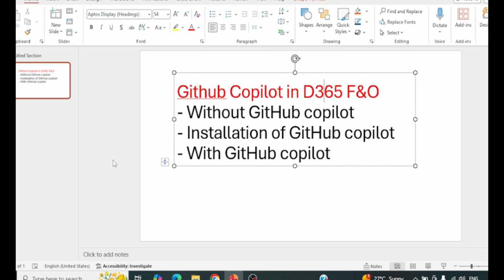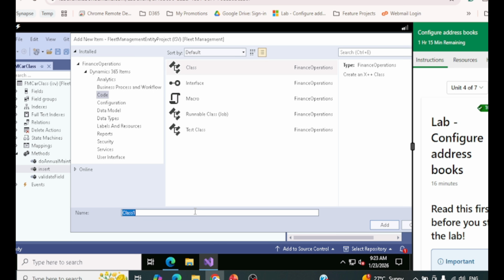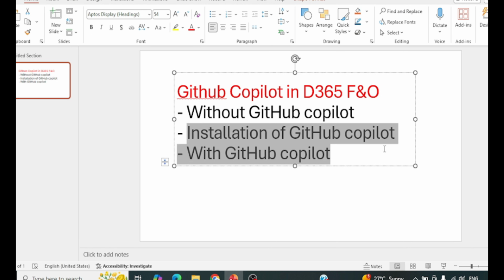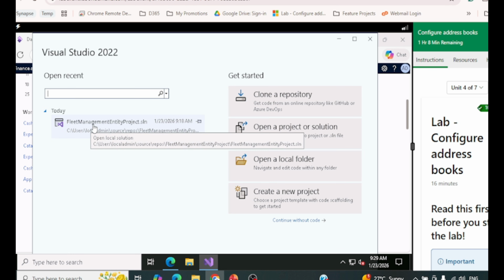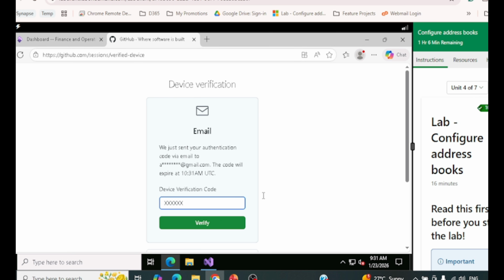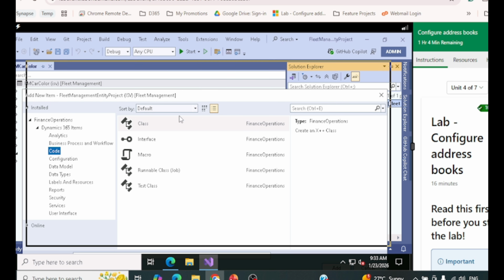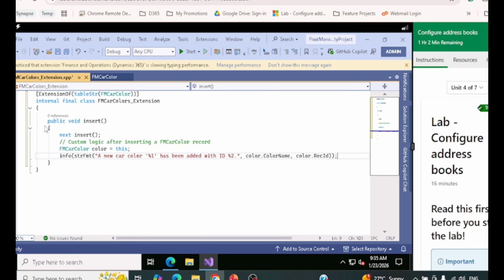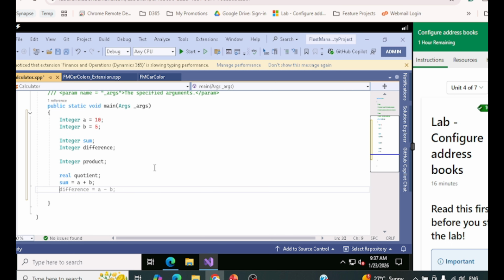GitHub Copilot for D365 F&O Developers 🔥 | Write X++ Code Faster | Amar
🚀 Learn how to use GitHub Copilot in Microsoft Dynamics 365 Finance & Operations (D365 F&O) and supercharge your X++ development productivity using AI!

In this video, I’ll show you step-by-step how to integrate and use GitHub Copilot inside Visual Studio for D365 F&O Technical development.
You’ll see how AI can help you:

✅ Write X++ code faster
✅ Generate methods, classes & queries
✅ Reduce development time
✅ Improve code quality
✅ Assist in learning D365 F&O Technical concepts

👨‍🏫 About Me
I’m Amar – D365 F&O Technical Trainer, helping freshers and professionals master:
• X++ Programming
• D365 F&O Development
• Integrations & Extensions

• How to install GitHub Copilot
• Using Copilot for X++ in D365 F&O
• Real-time coding demo
• Best practices & limitations

• X++ Programmers
• Freshers in D365 F&O
• Technical Consultants
• AI in ERP enthusiasts

✔ X++
✔ D365 F&O Development
✔ AI tools for ERP
✔ Interview Questions
✔ Real-time projects